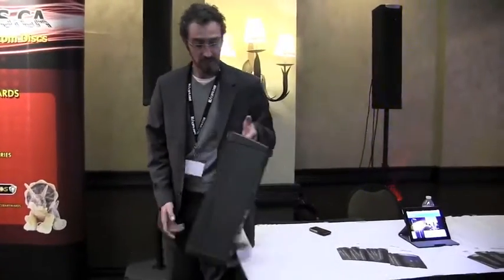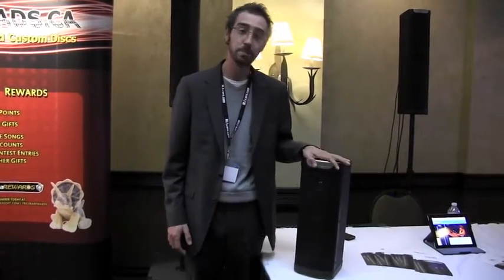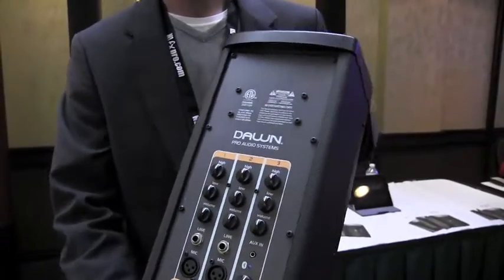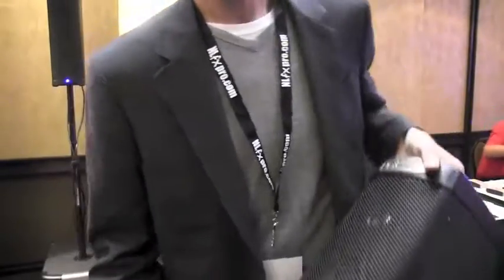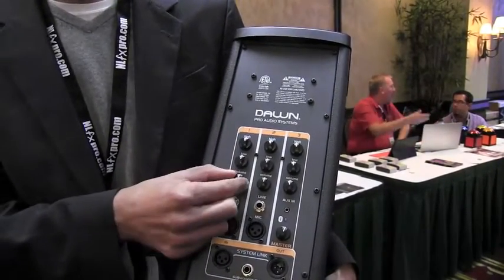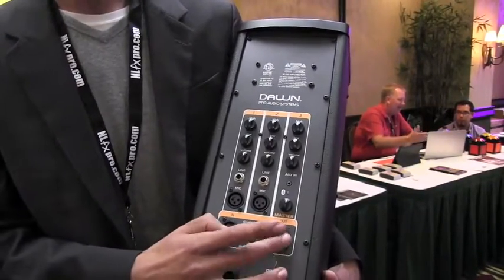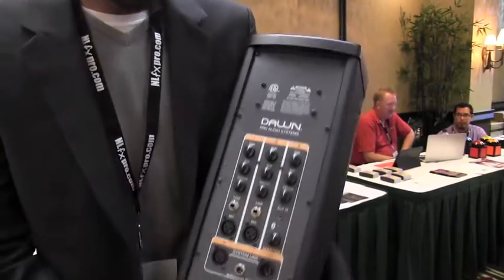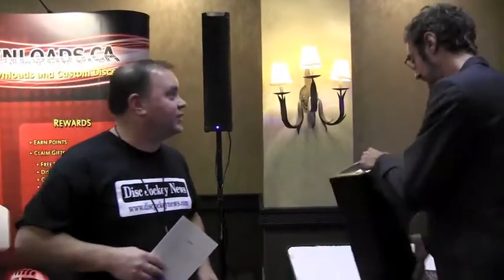Dawn Pro Audio at Conclave 4.0: by Jeremy Landby of the Disc Jockey News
Introducing the Dawn T100 and T50 Towers, portable pro-audio solutions engineered to deliver clarity and provide mobility in an array of applications.